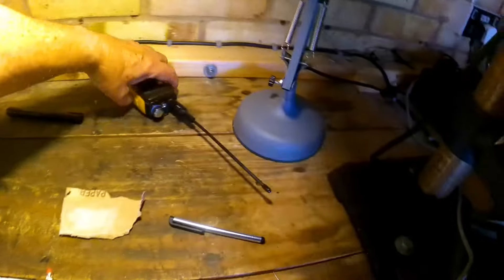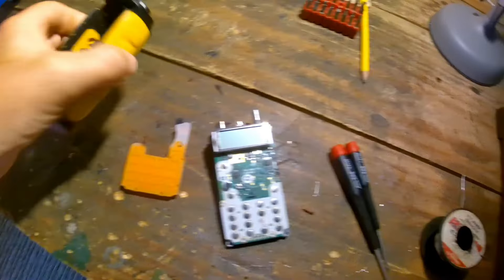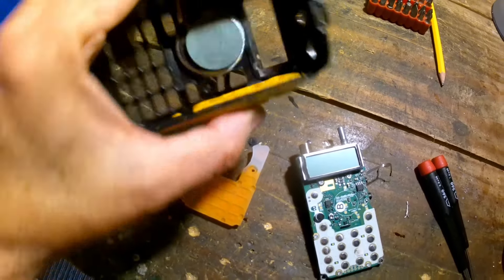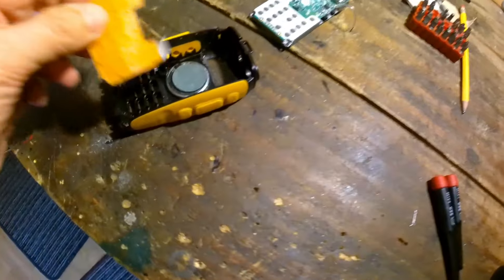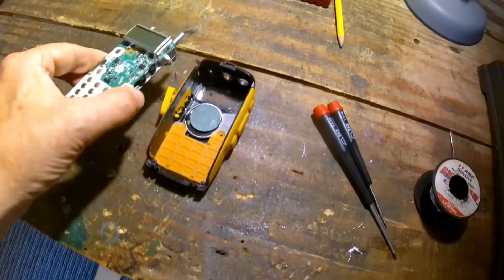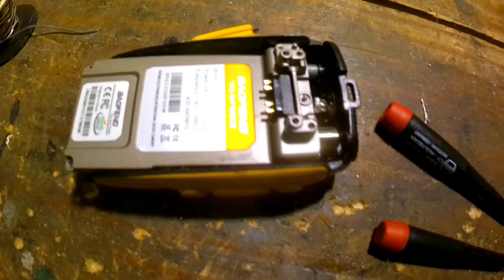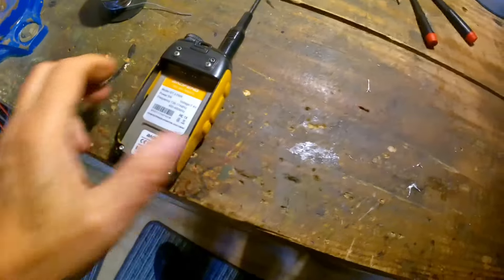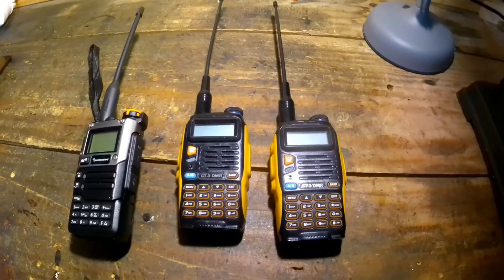Ham Radio. Baofang GT-3 DMR Radio. H/Held Walky Talky. Repair.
I was given a pair of Baofeng walking talkies.  One of them the spare battery was bulging and about to go bang. The radio had a couple of side button switches that didn't work. But an easy fix as it was just the rubber membrane.